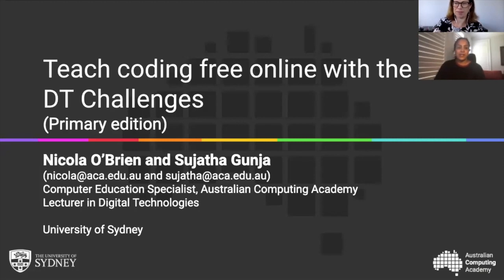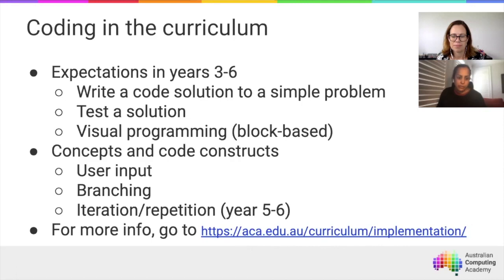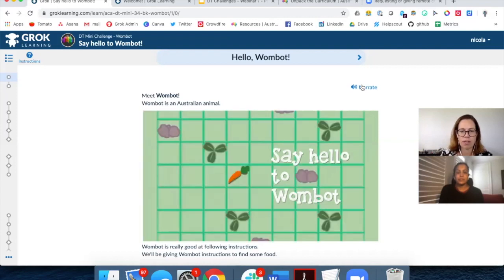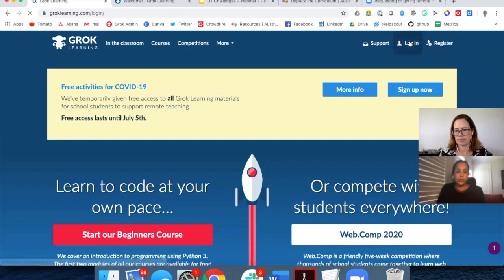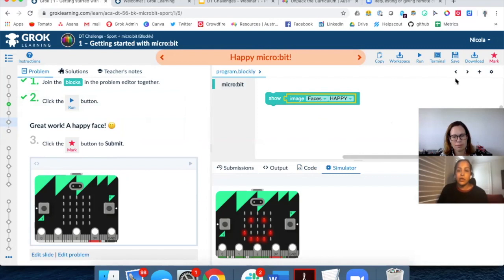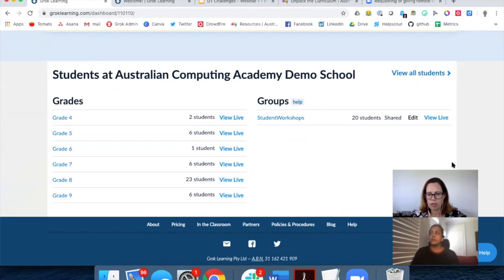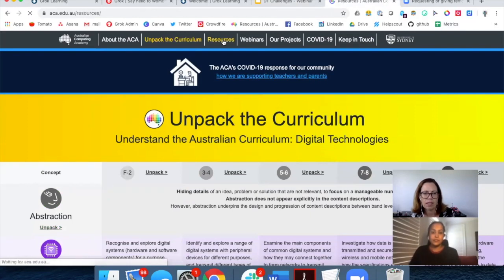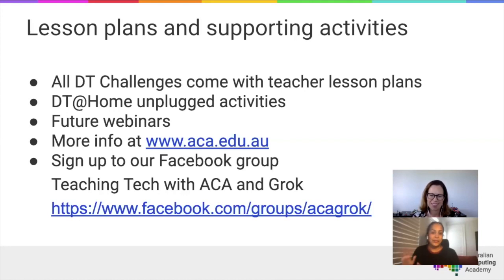Teaching coding online - primary webinar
Join Sujatha and Nicola to hear about how you can get started with the ACA's online coding challenges. This webinar is targeted towards primary school teachers.